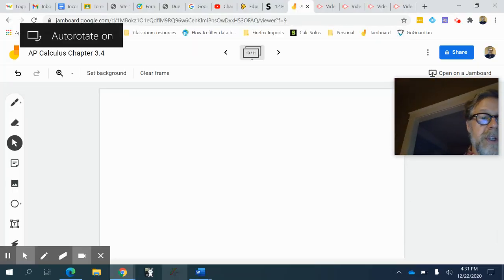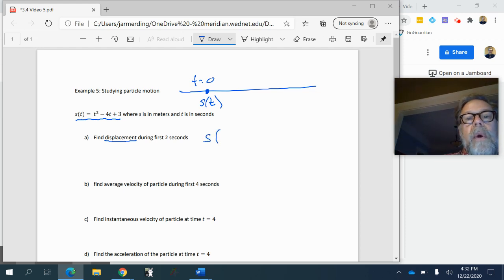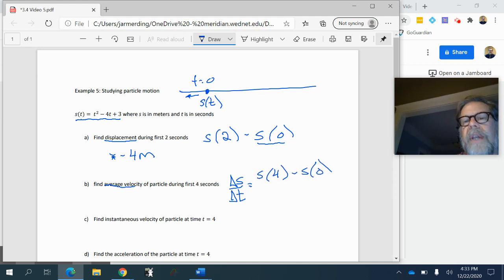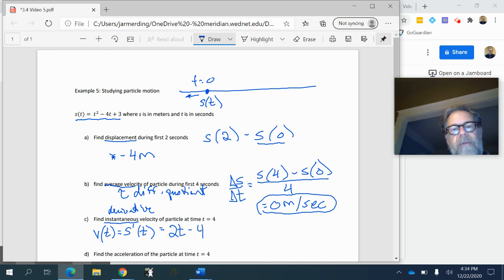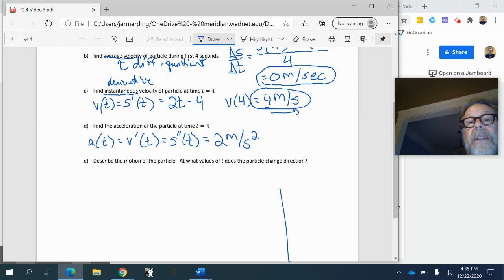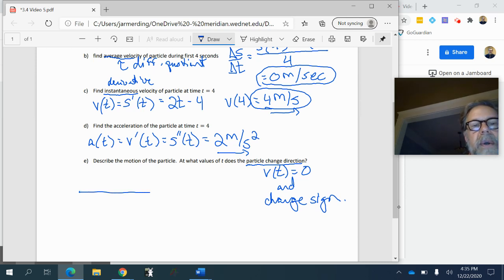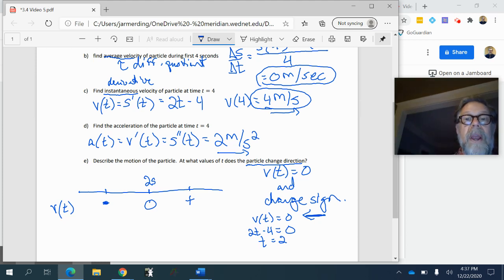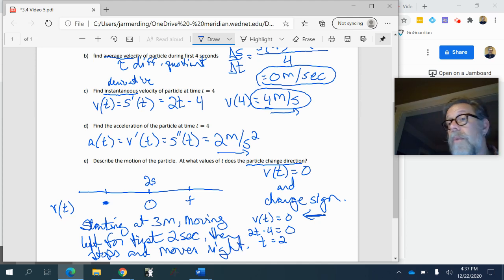3.4-5 Modeling particle motion